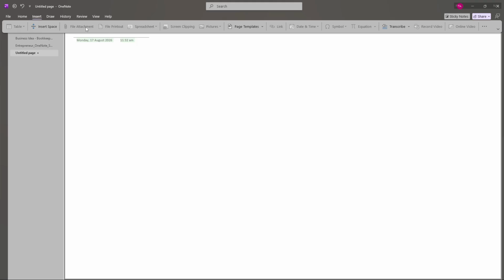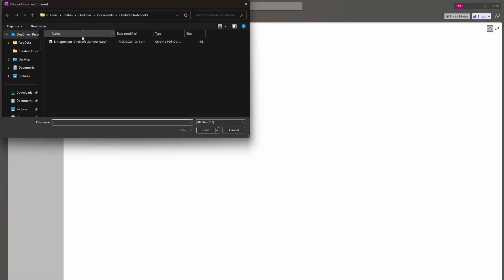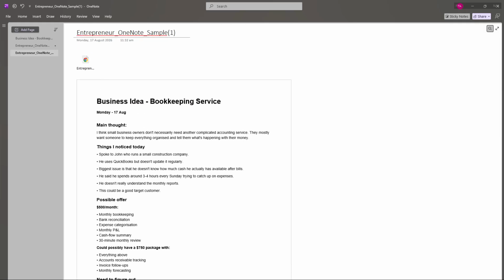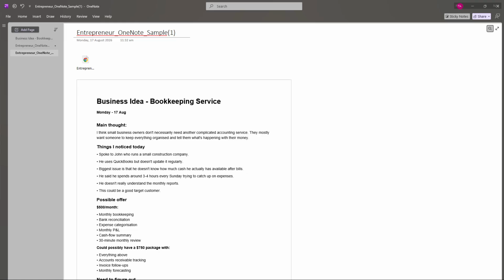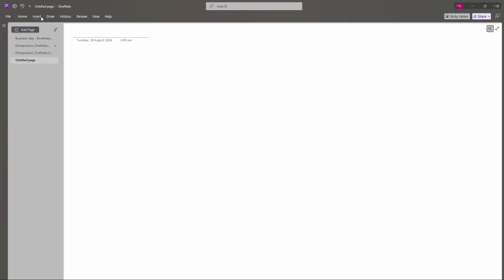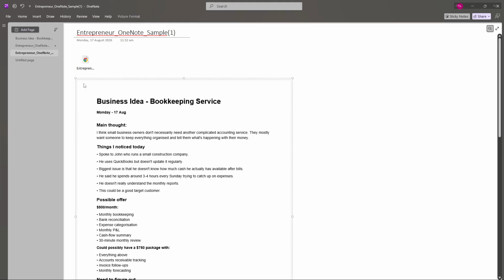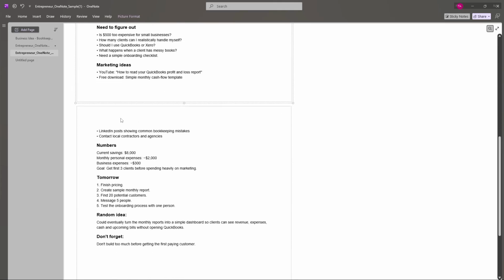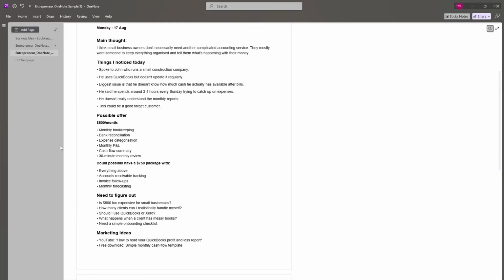How To Insert PDF In OneNote [Definitive Guide]